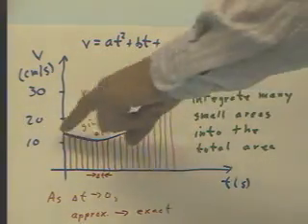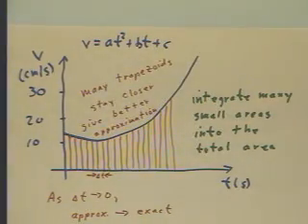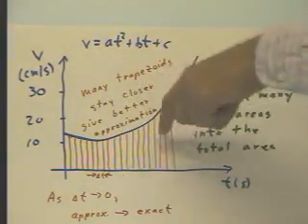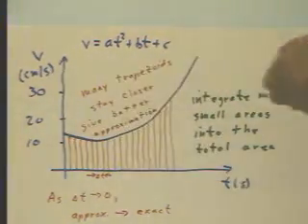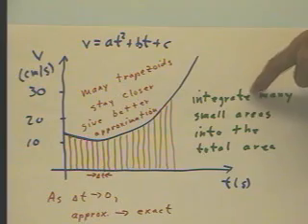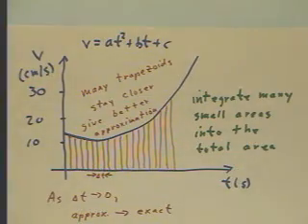0904 cal48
Description